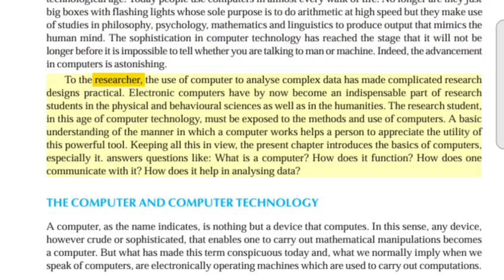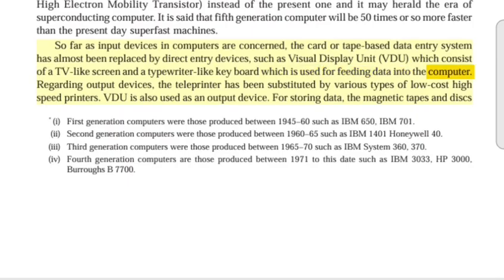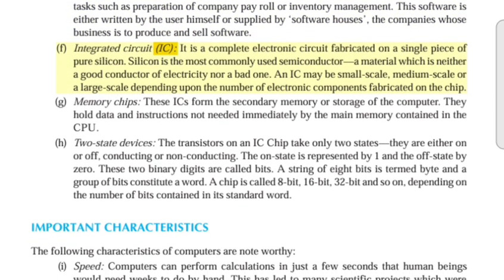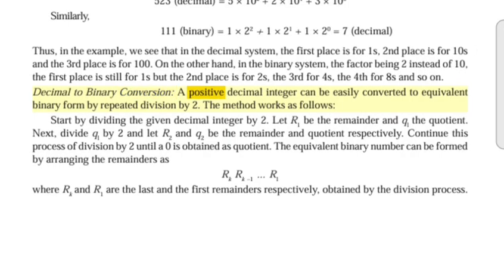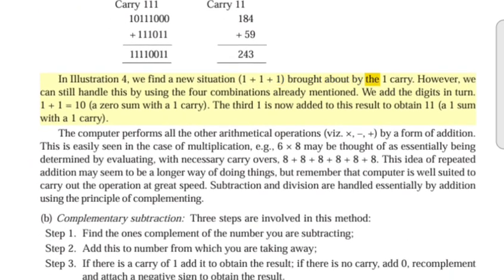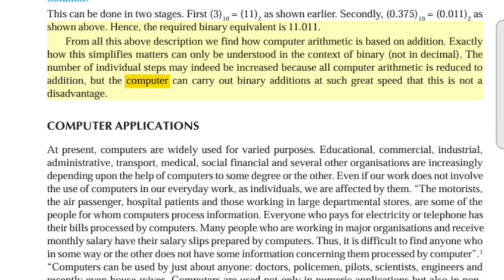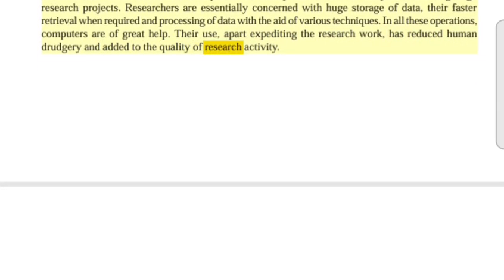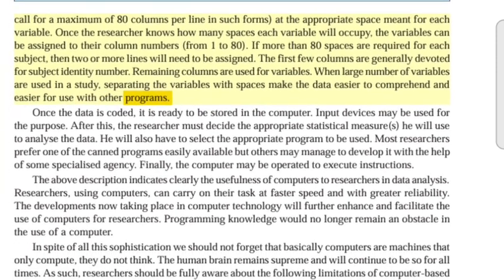The Computer It's Role in Research 15